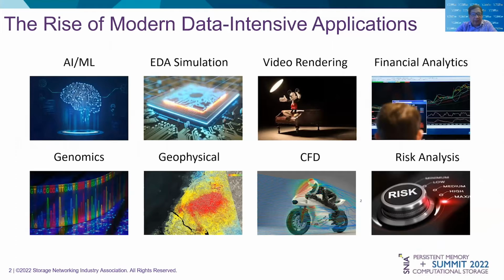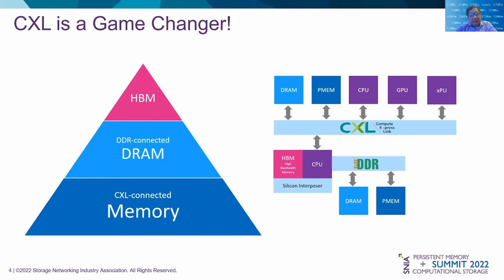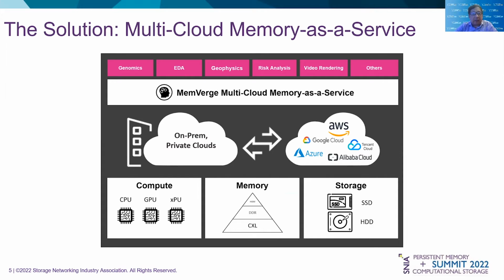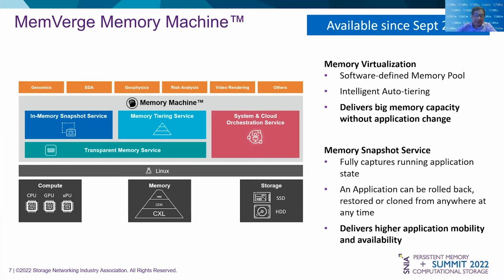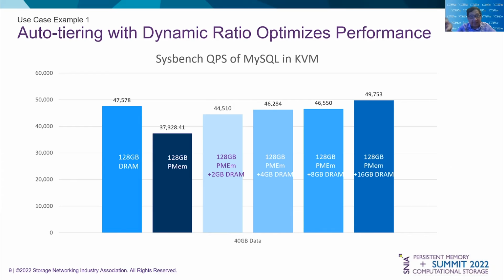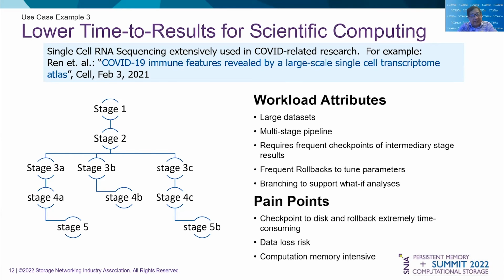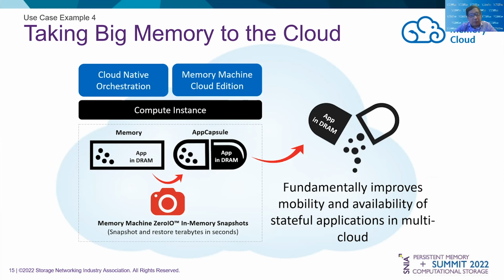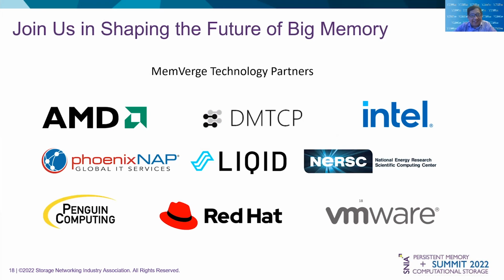SNIA PM+CS'22: Persistent Memory Breaks Through the Clouds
Many people are not aware that persistent memory is deployed in massive hyperscale public clouds, and in private clouds managed by next wave cloud service providers delivering specialty or regional cloud services. In this session, Charles Fan describes cloud computing issues that are uniquely addressed by Big Memory Computing featuring persistent memory. Charles will also reveal use cases and deployments in public and private clouds. The presentation will wrap-up with predictions of how CXL will impact Big Memory Computing with persistent memory in the cloud.

Presented by Charles Fan, CEO, MemVerge